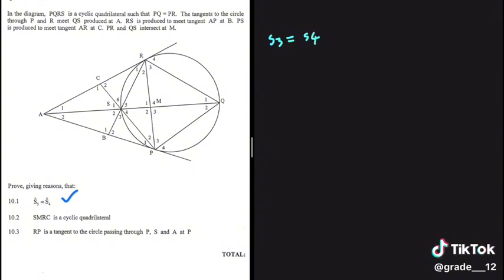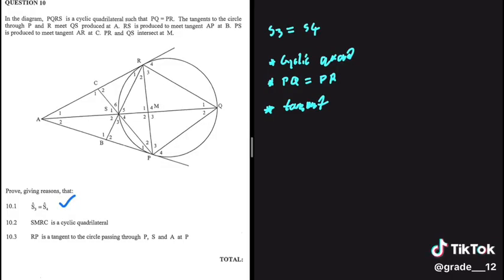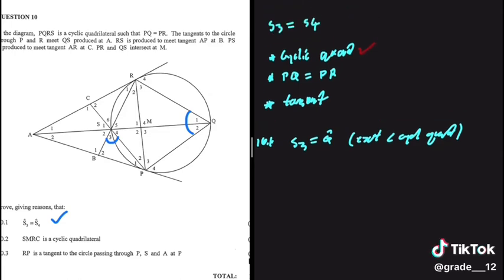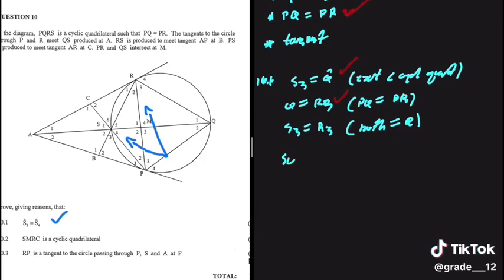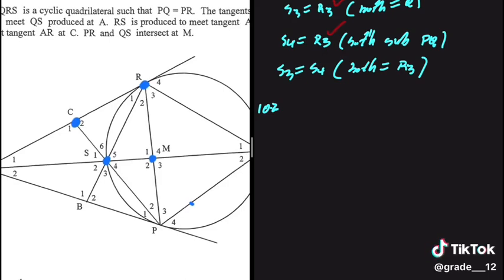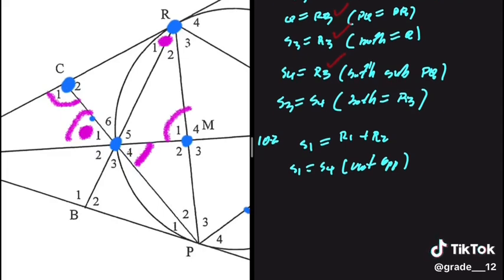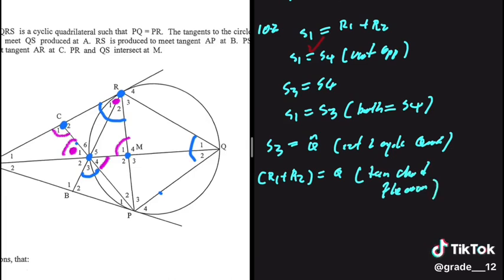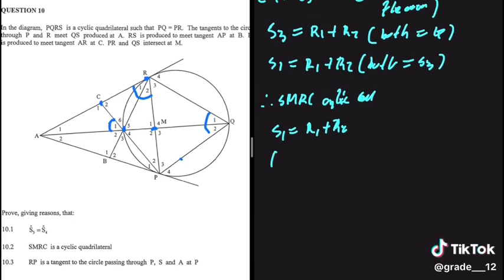SUPER TIP! Euclidean Geometry Grade 12 Mathematics,